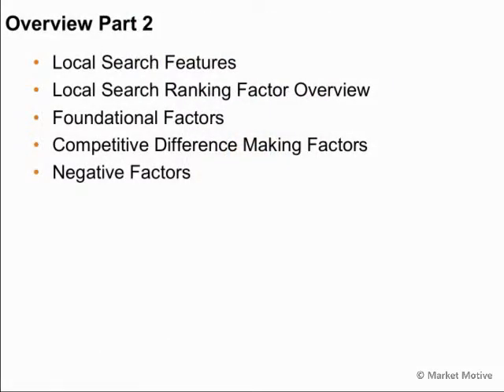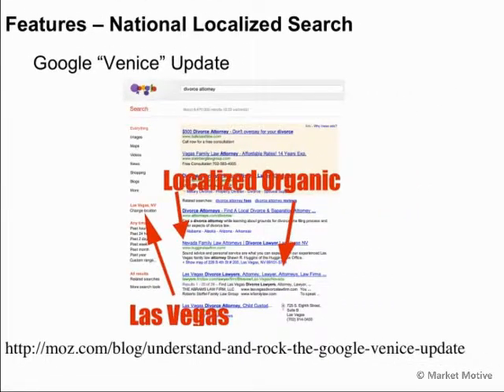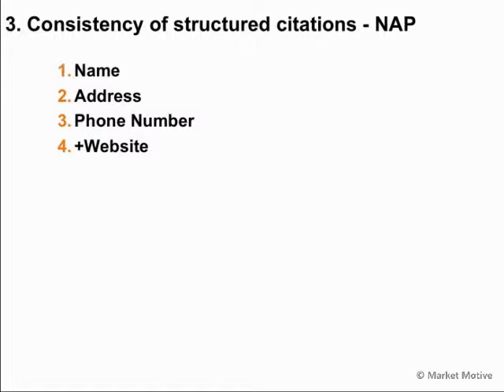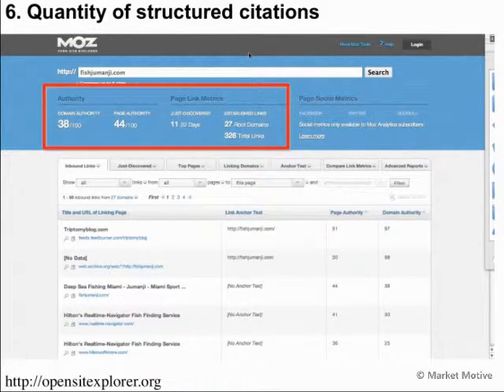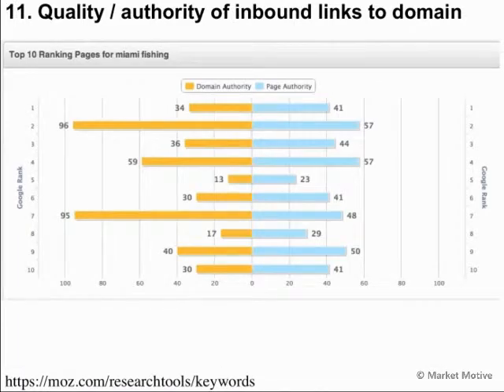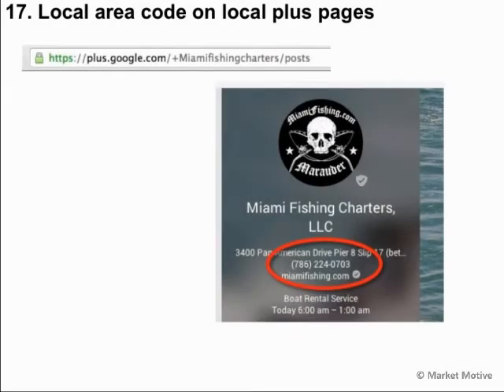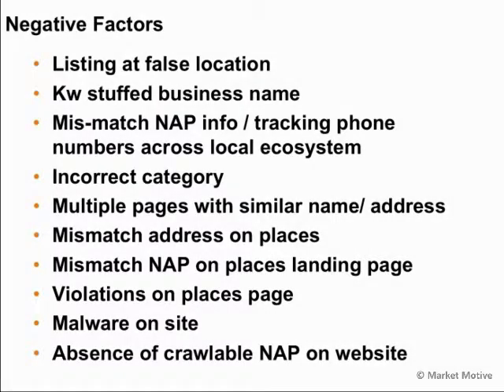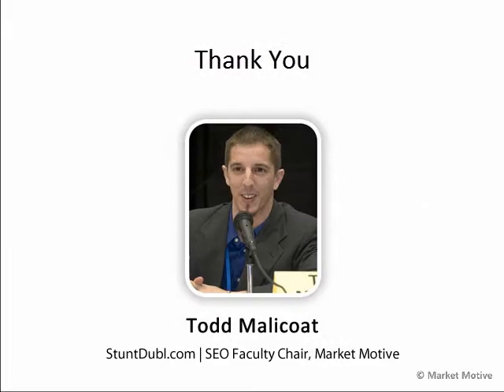SEO for Local Business, Part 2 Understanding Local Search Ranking Factors